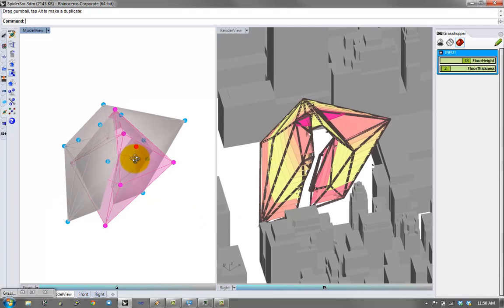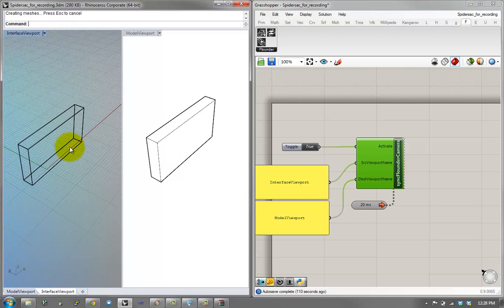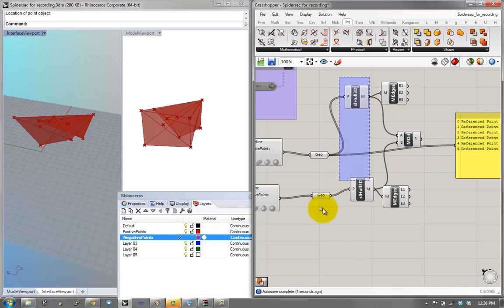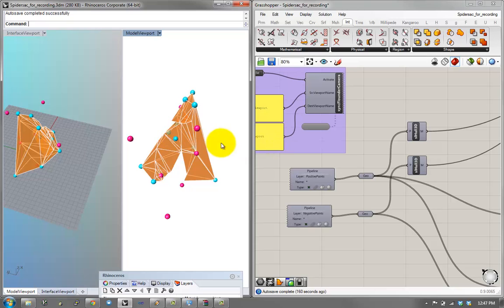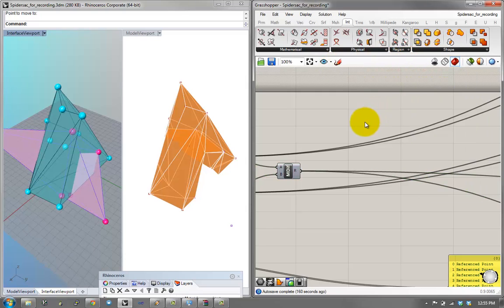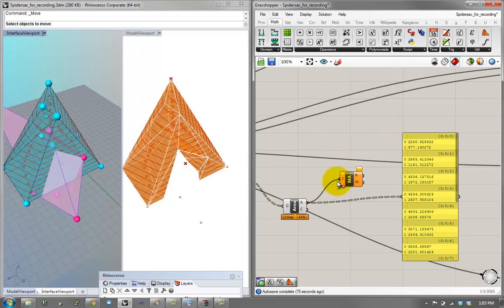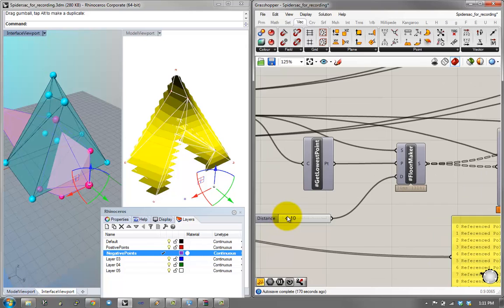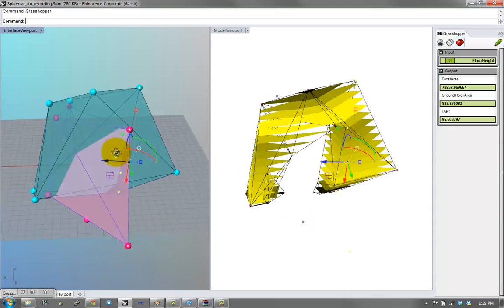GSAPP METATOOL - SpiderSac Example